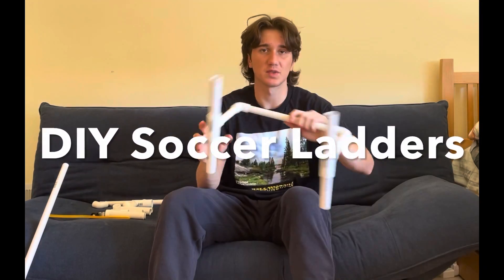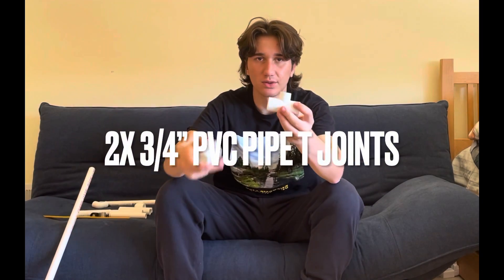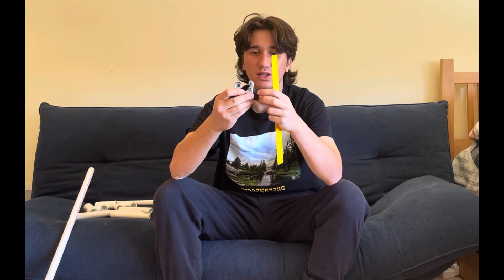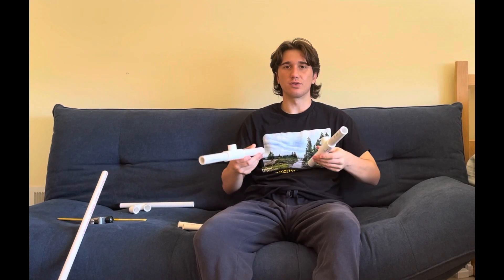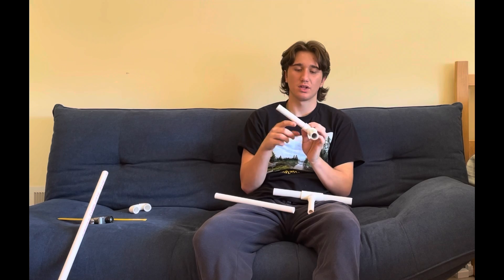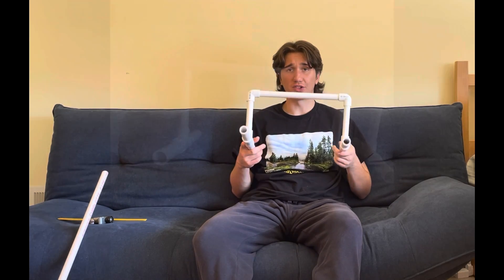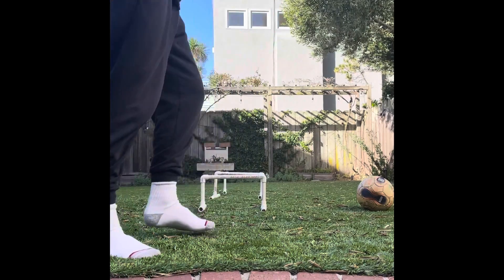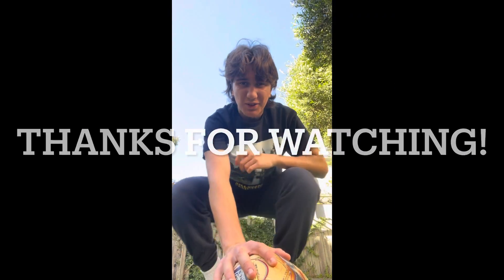Dara’s DIY Training Ladders - SSP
In this video, I’ll be walking you through how you can make DIY training ladders. You can get all materials at your local hardware store for under 25$. These ladders are great for improving footwork and increasing your strength.